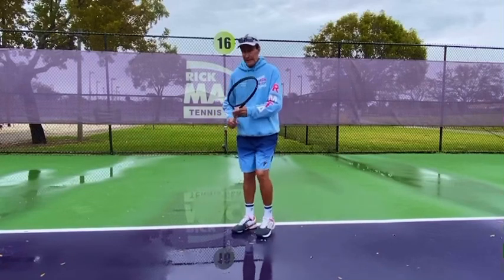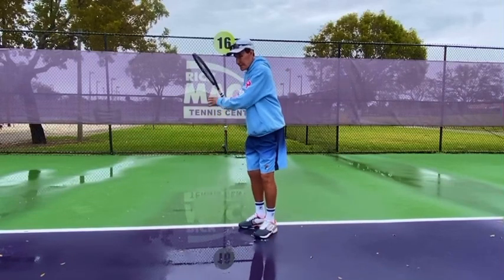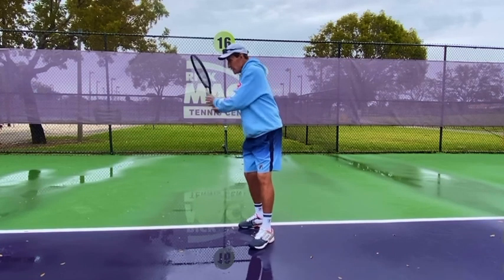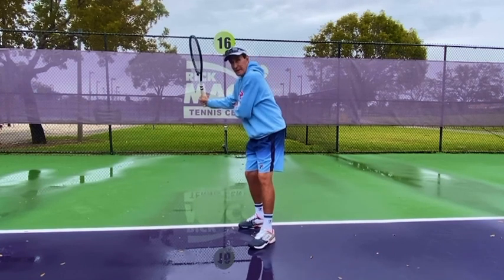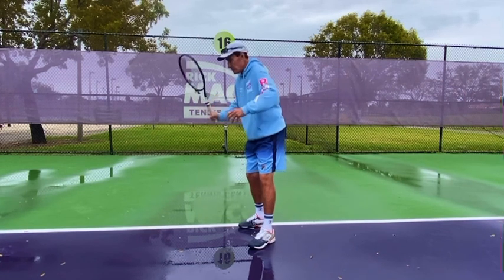Amazing tip on the forehand pretend you have a light on your elbow shine it at the ball!- Rick Macci